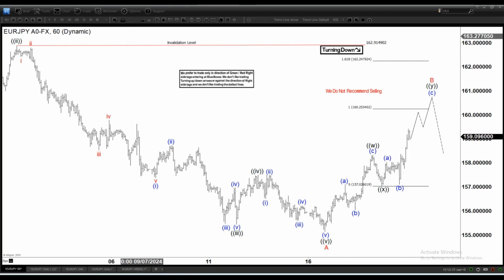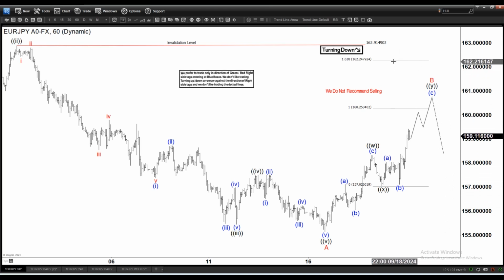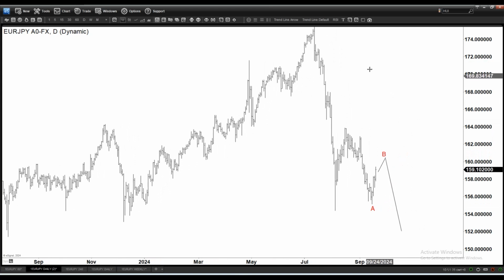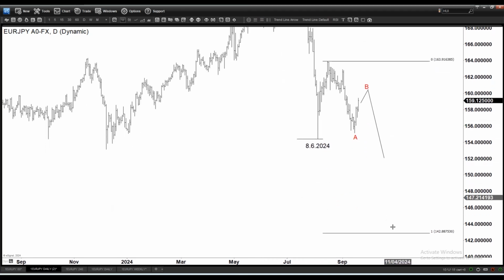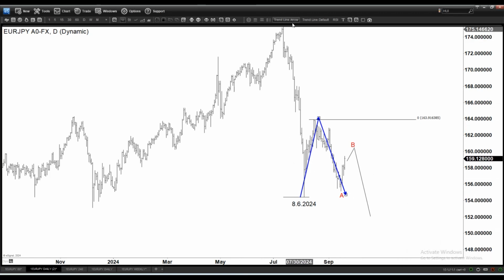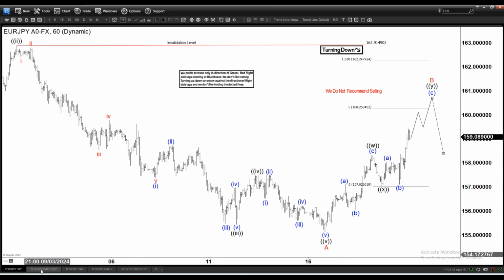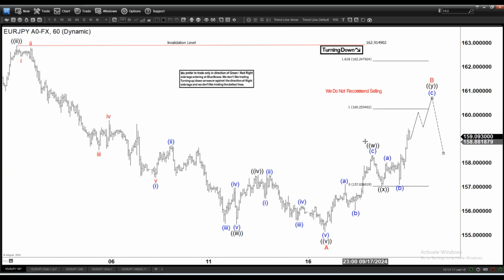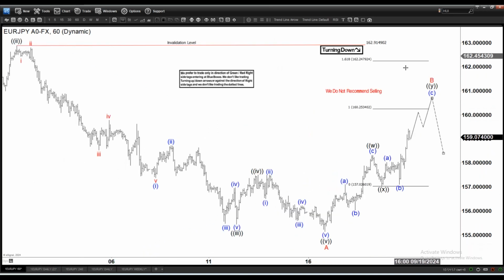Elliott Wave View on EURJPY Expects Rally to Fail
_____________ PlayList Links _____________